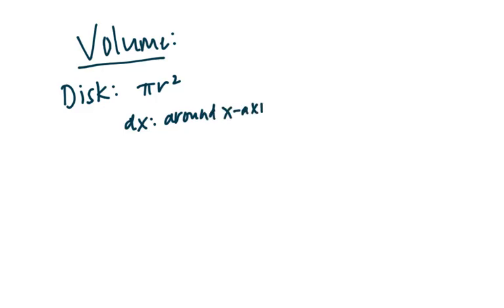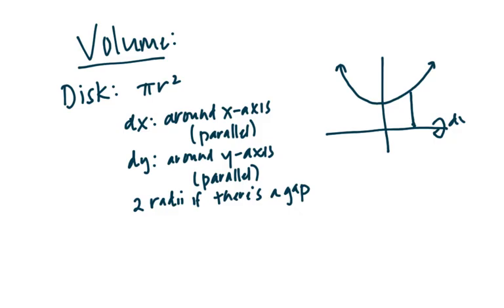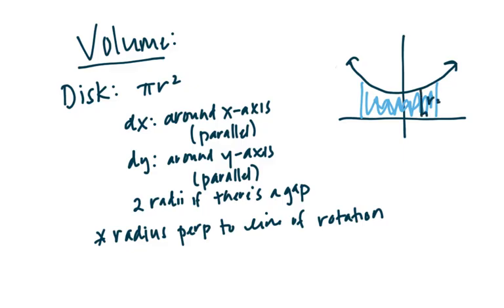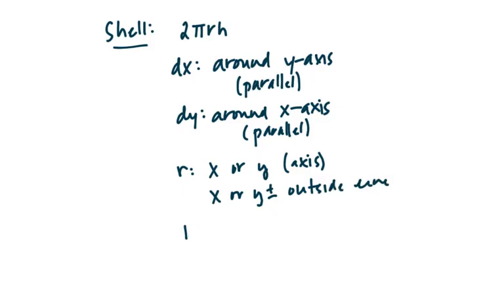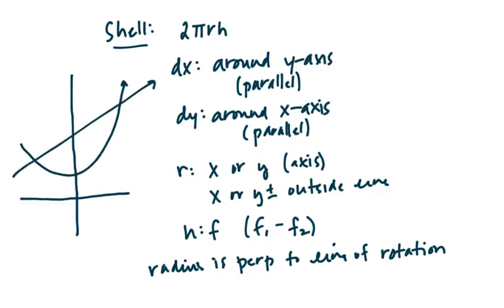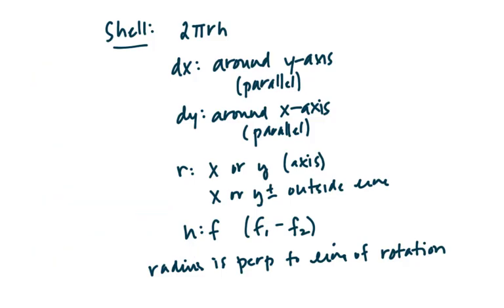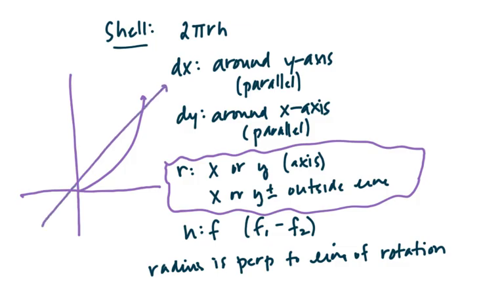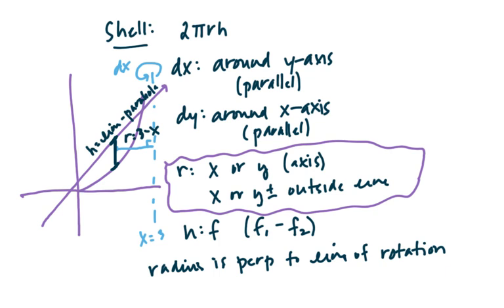Section 6-3B - Disk vs Shell Methods